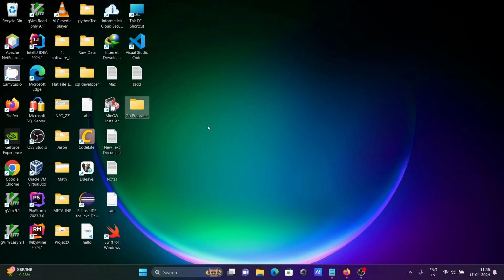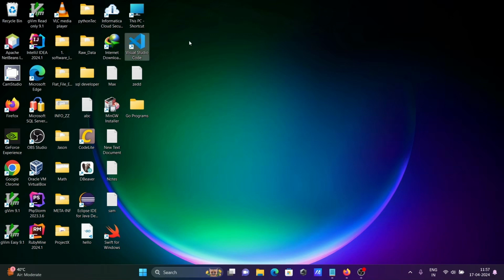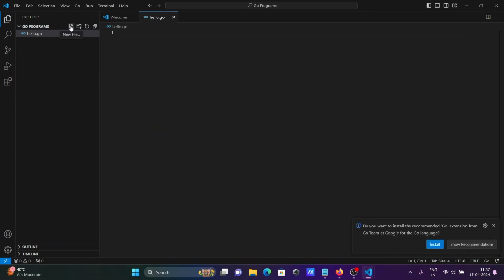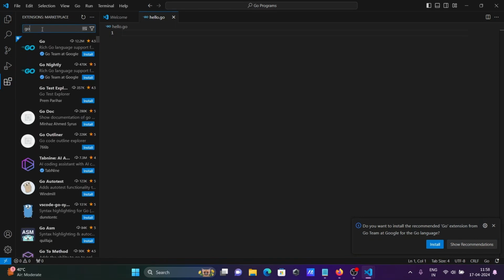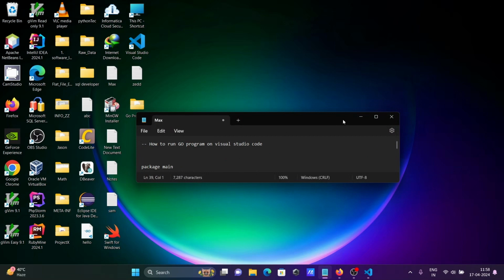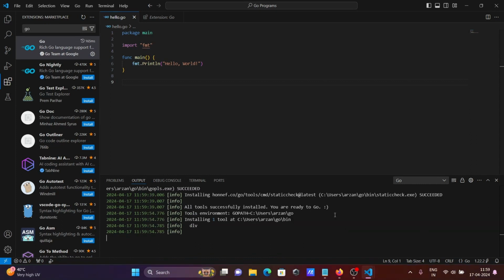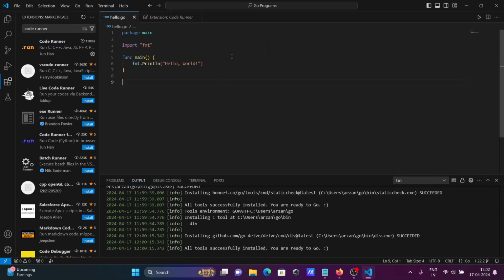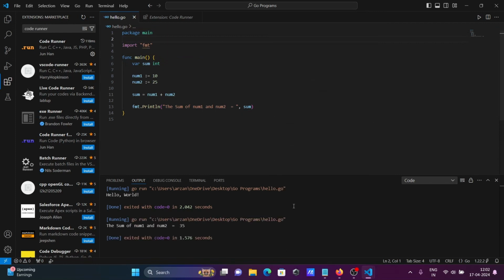How to run go in vscode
go in vscode

how to install go in vscode

run go in vscode

how to run go in visual studio code

go in visual studio code

install go in visual studio code

go in visual studio

run go in vs code